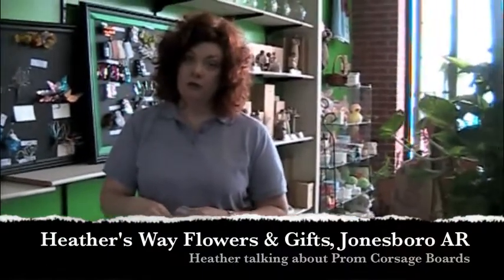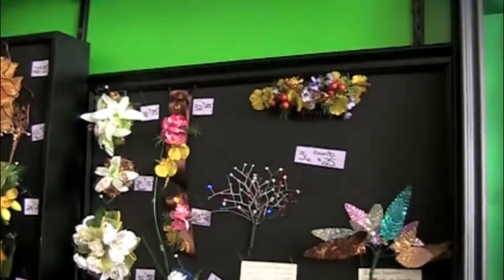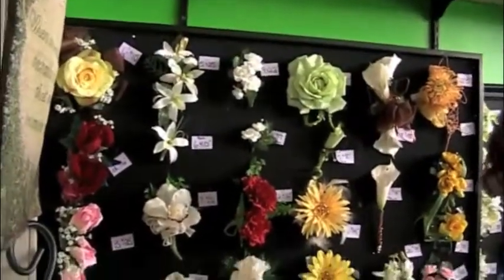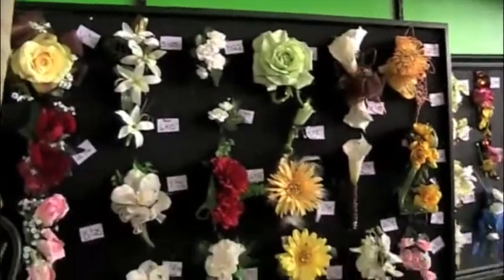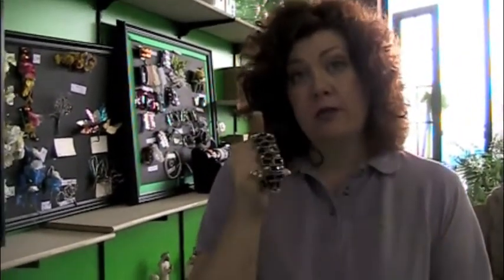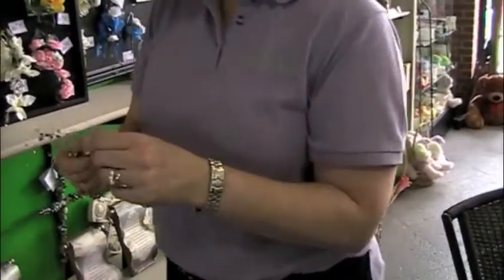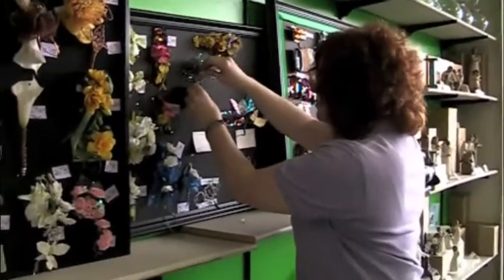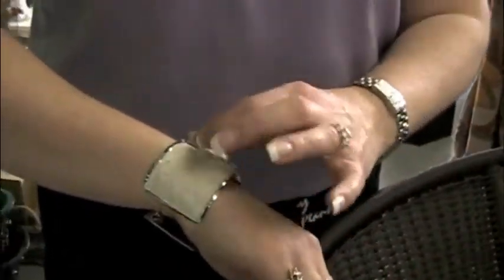Creating A Prom Corsage W/ Local Florist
Times have changed and PROM CORSAGES aren't what they used to be. Local florists are making it easier than ever for FASHION SAVVY teens to create a one-of-a-kind prom statement using wild & completely custom corsages, boutineers, floral arm bands, and floral head pieces!

This local florist walks us through the process of creating a custom prom corsage.